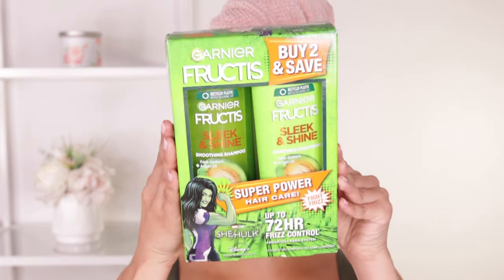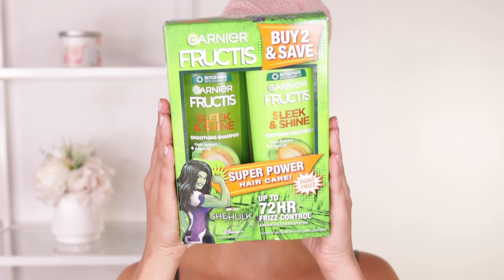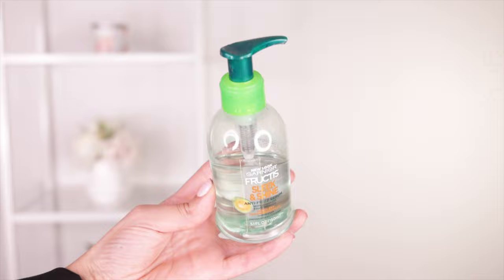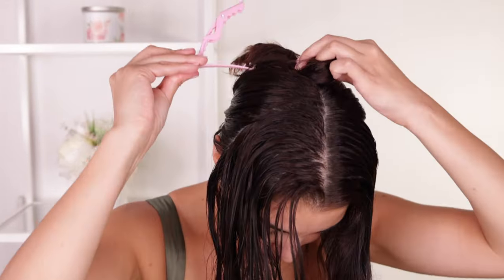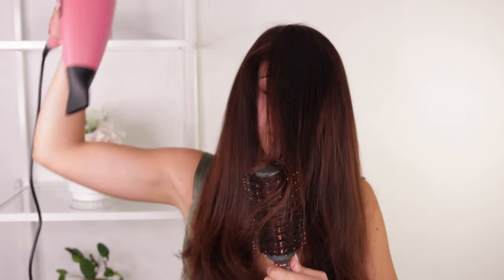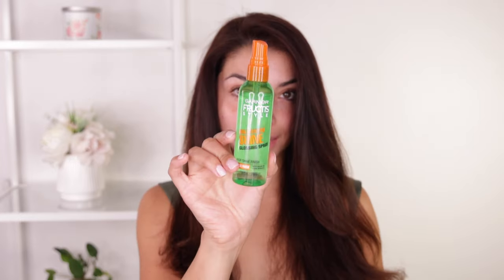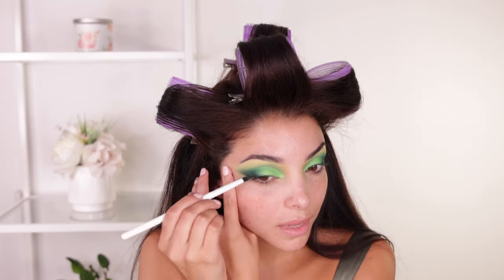How to achieve a powerful Sleek Blow-out with Garnier Fructis!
Inspired by Marvel Studios’ She-Hulk: Attorney at Law now streaming on Disney+
This three step routine features Fructis Sleek & Shine shampoo, conditioner, anti-frizz serum, and brilliantine shine glossing spray